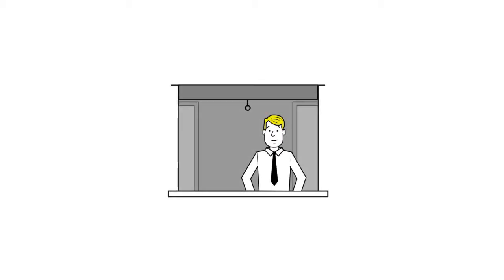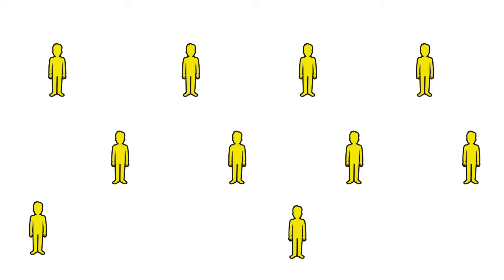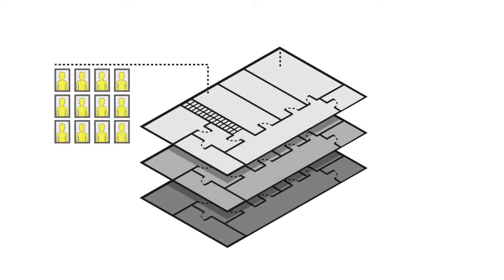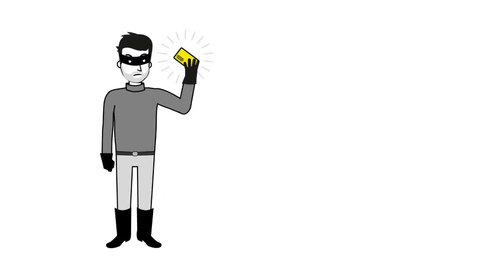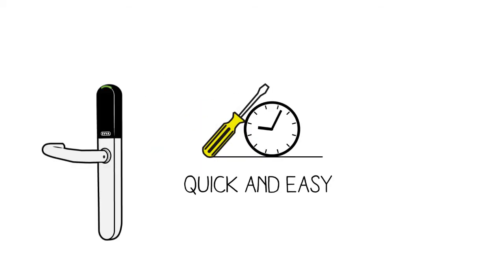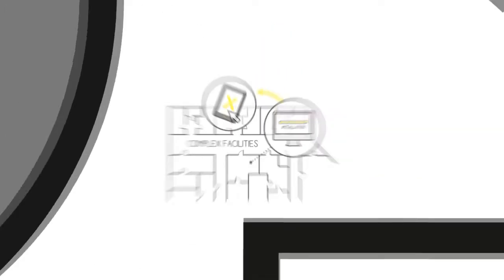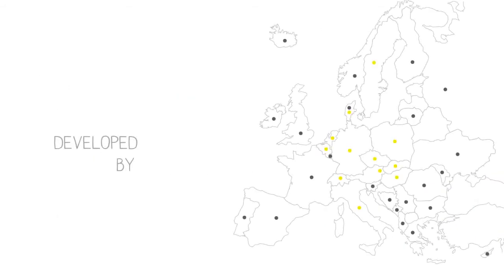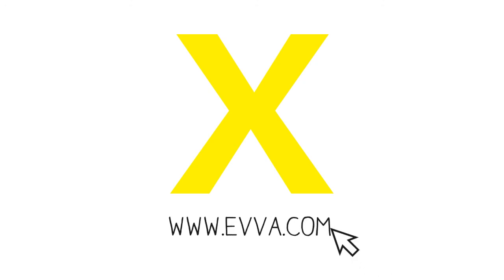Xesar: Range of applications and features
Xesar is the brand new high security electronic access system for small, medium and enterprise solutions.